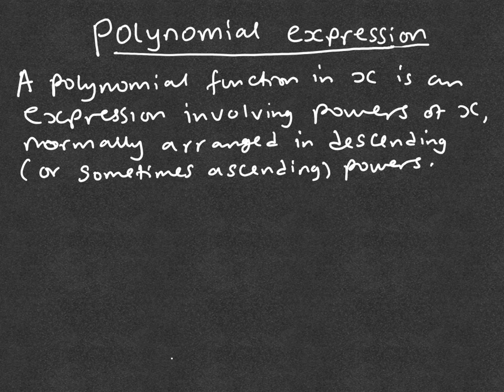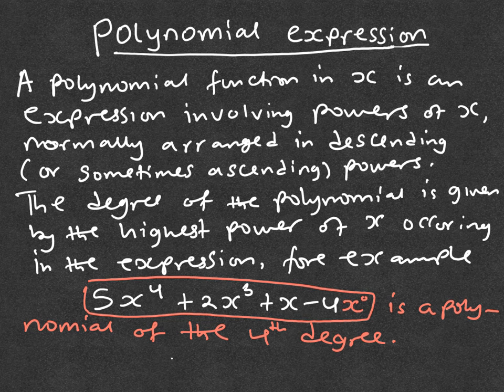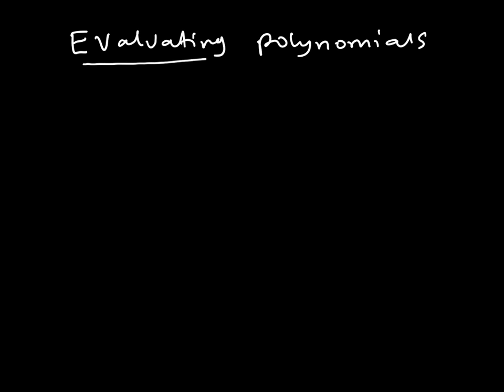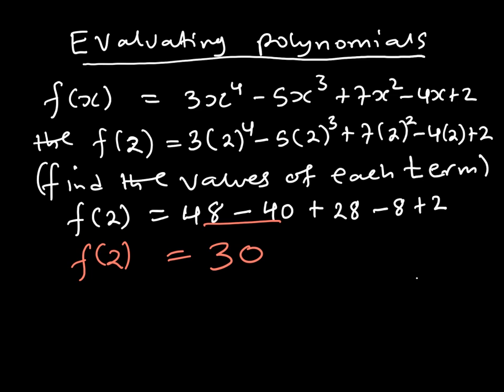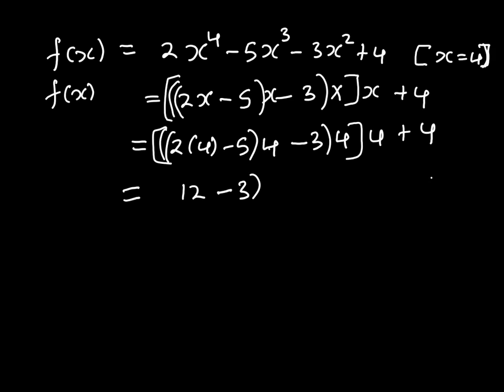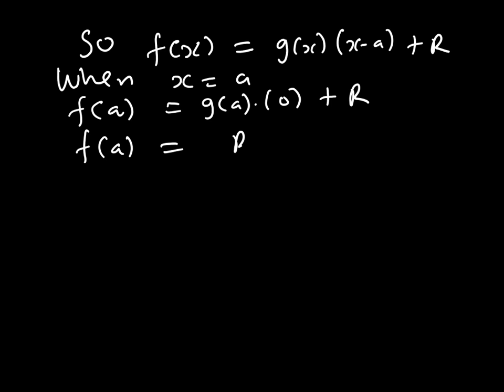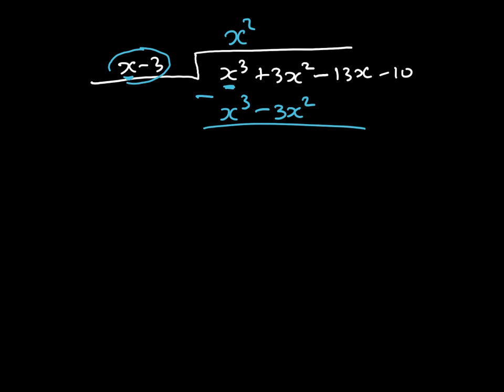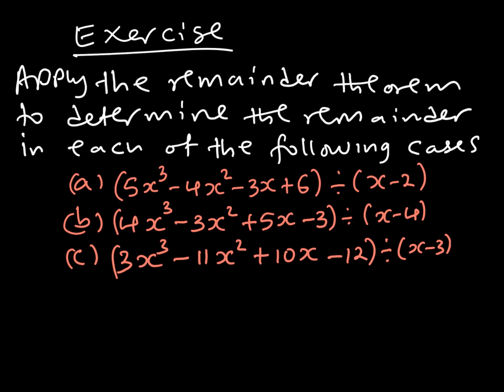Polynomial expressions, the remainder theorem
In this video, we introduce polynomials, evaluate polynomials and discuss the remainder theorem.